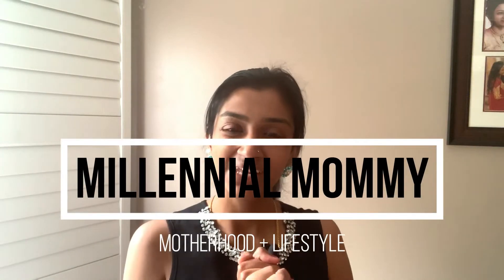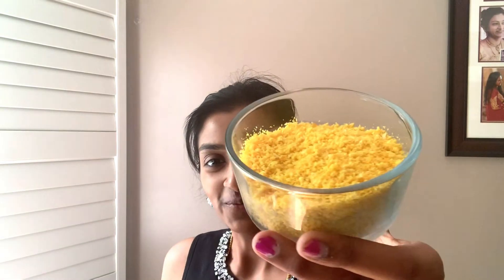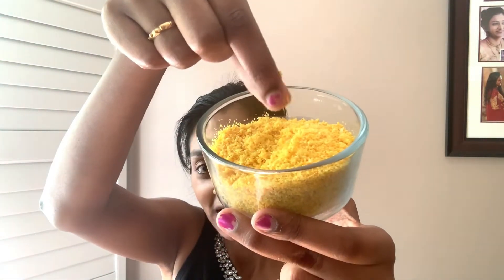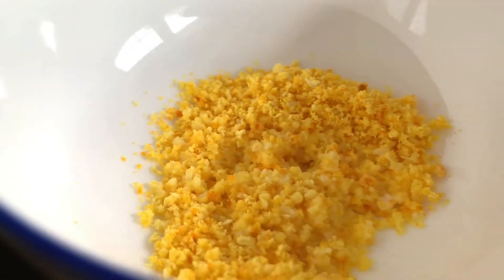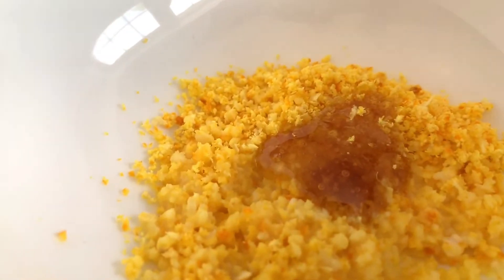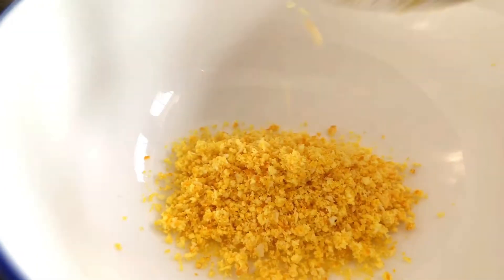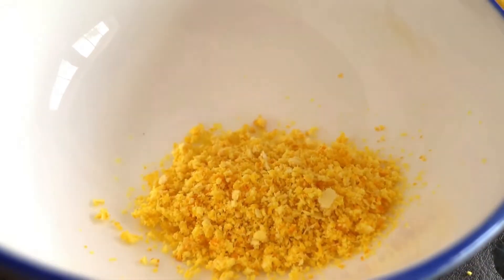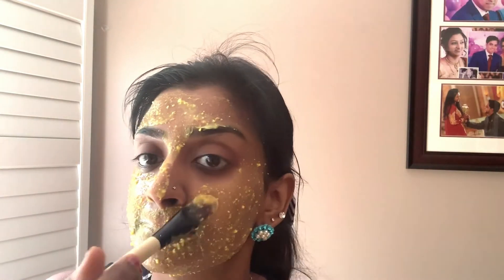ORANGE PEEL FACE MASKS FOR ALL SKIN TYPES \ BENEFITS OF ORANGE PEEL FOR SKIN | MILLENNIAL MOMMY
Hey Everyone,
These are the various face mask you can try with orange peel and it works wonders, hope you all like it, thank you.